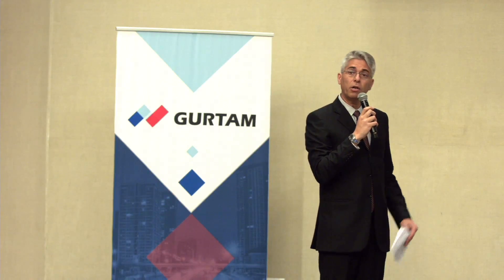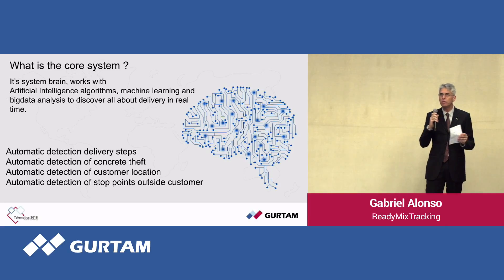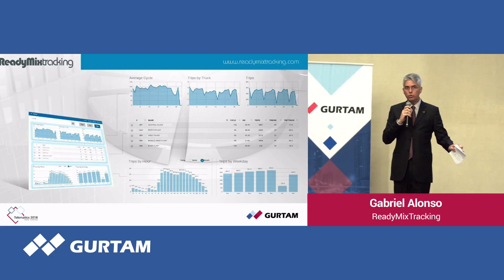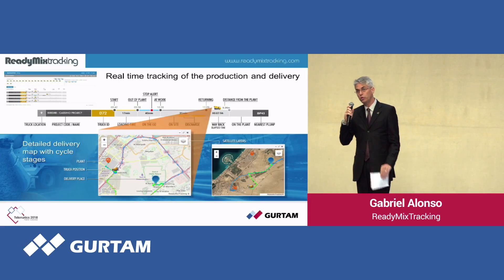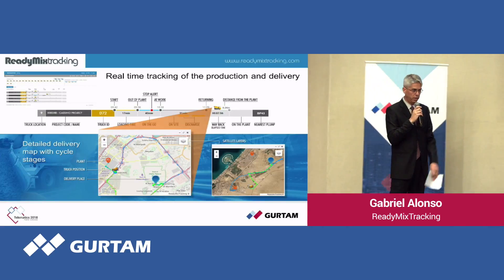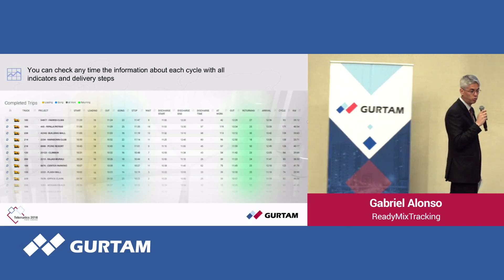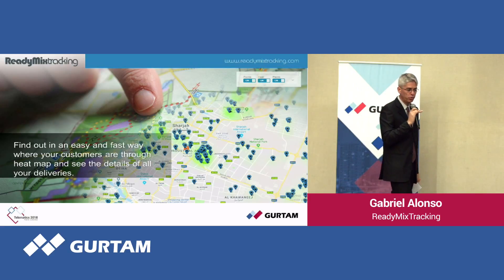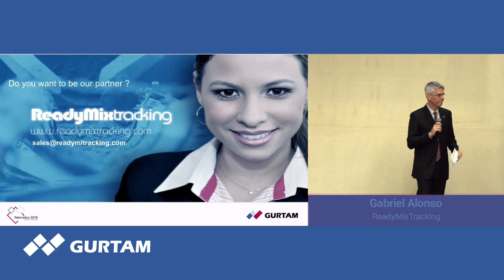[Live] ReadyMixTracking Solution for Concrete Mixer Trucks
Speakers:
Walney Seixas
Gabriel Alonso

Annual Gurtam Partner Conference takes place on August 14-17, 2018 in Minsk.

The participants enjoy the reports by Wialon and flespi experts and share best practices within work groups and training sessions for sales and marketing.